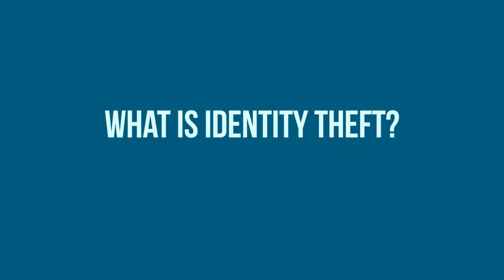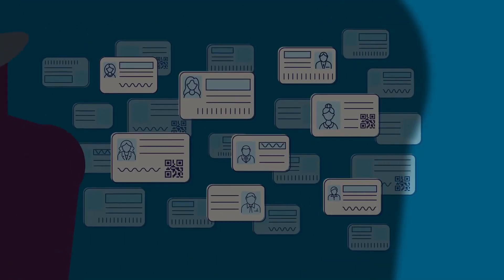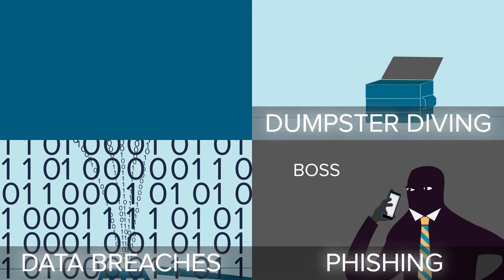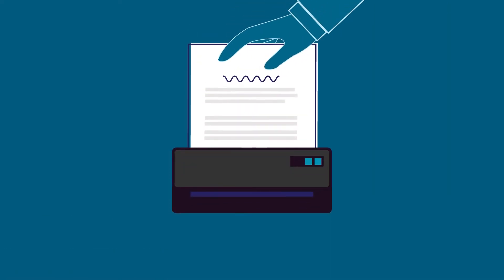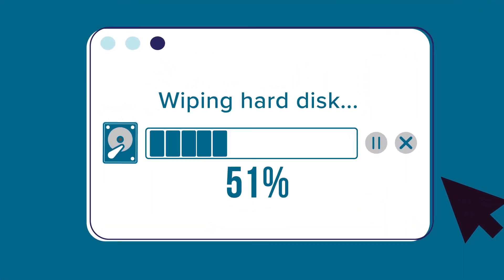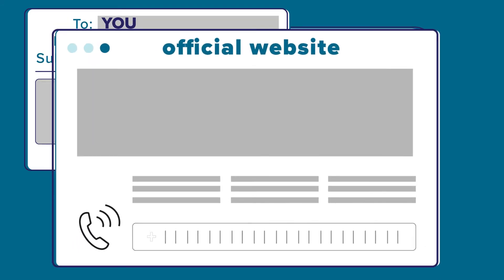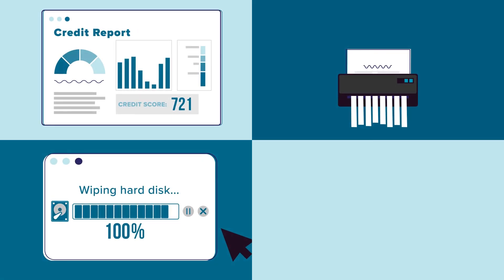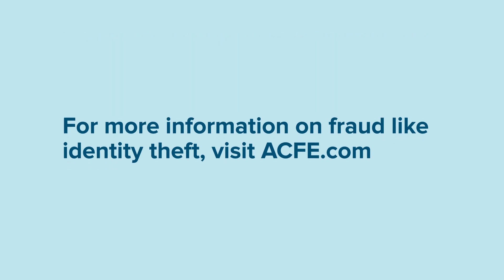What is Identity Theft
Did you know that majority of ID thefts are still related to dumpster diving?  Don't become a victim of identity theft!   Secure your privacy and information whether paper or digital (hard drives, cds, etc.) by securely shredding them

Contact Pulp Shred today to inquire about simple steps you can take to safeguard your privacy and shred your documents.